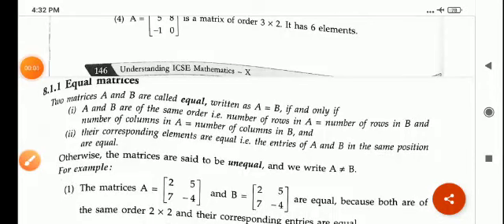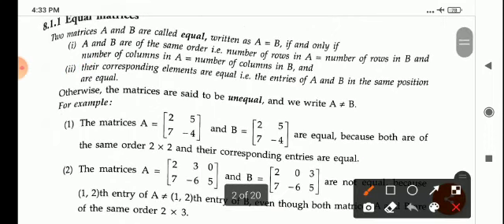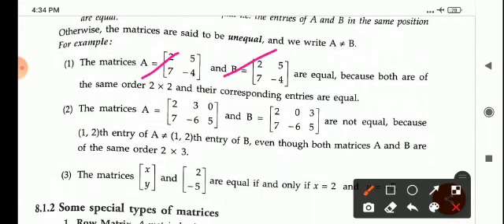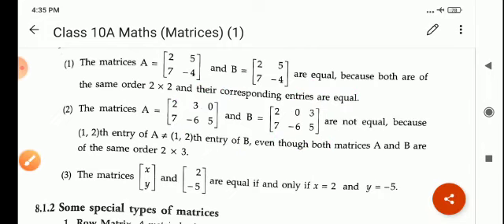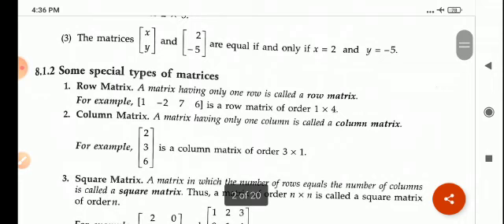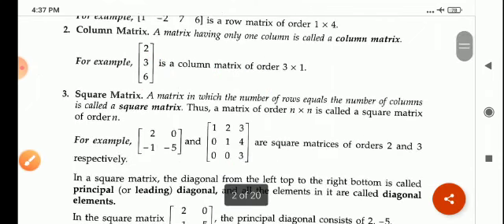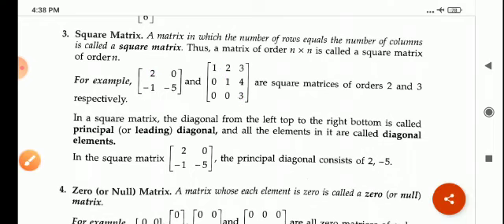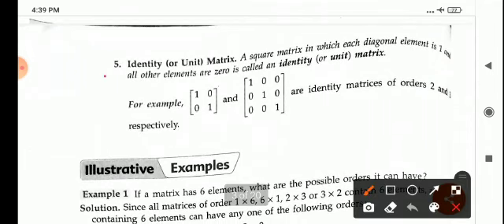Class X Maths Matrices Part II